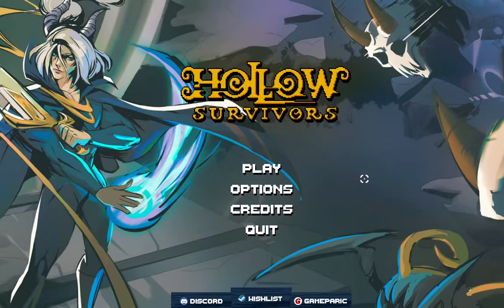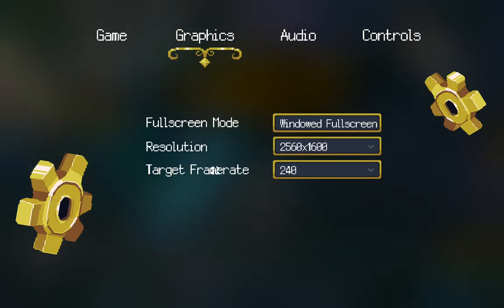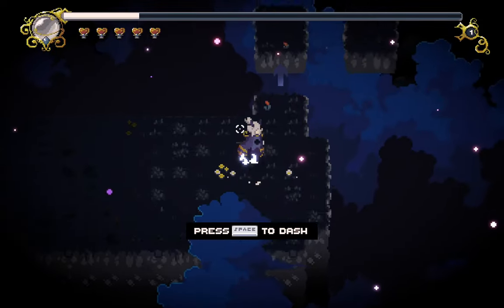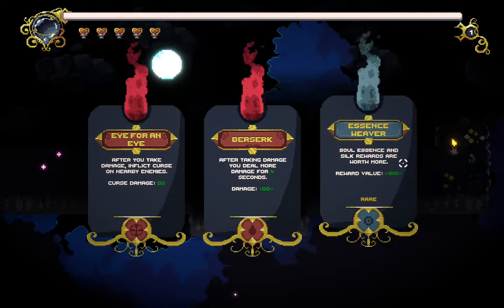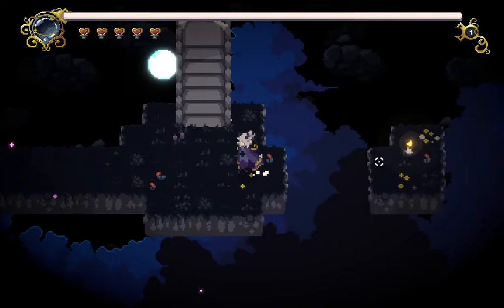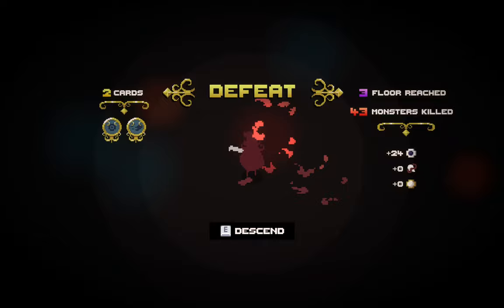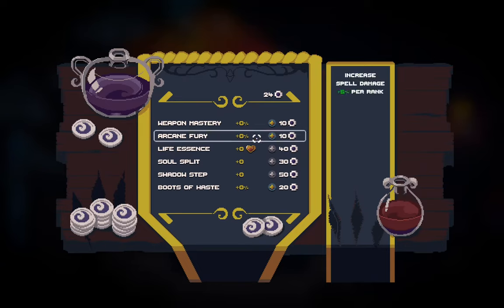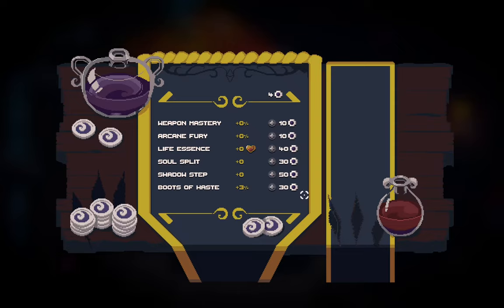What is Hollow Survivors anyways? - New Roguelike Games In 2024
In which we check out a new roguelike game called Hollow Survivors ( or well, the glorified demo called a prologue for it anyways).